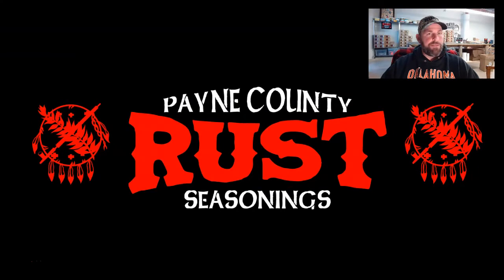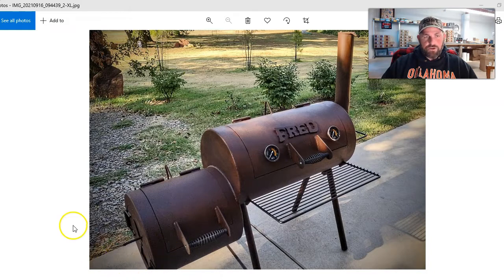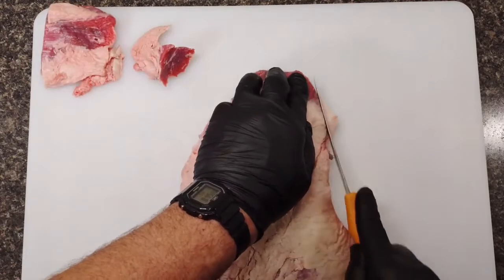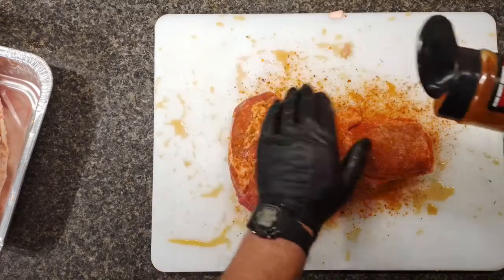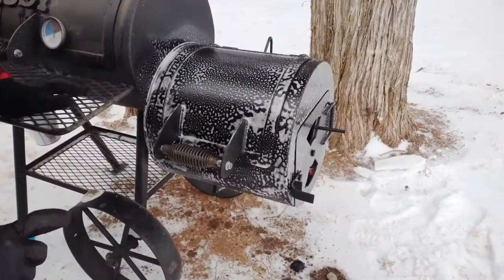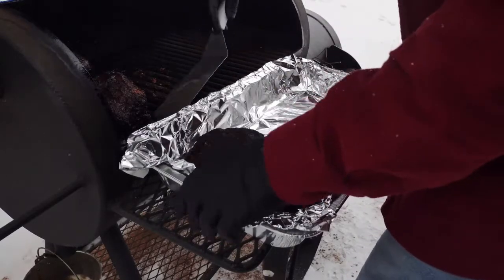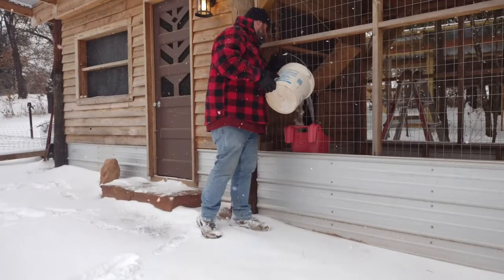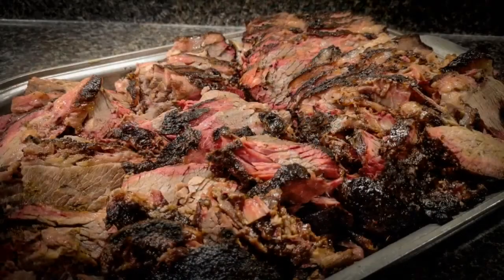Smoking a Tri-tip for the First Time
In this episode, I'll be smoking tri-tip on an Oklahoma Joe's offset smoker. Tri-tip comes from the sirloin of a beef and is very close in texture and flavor to brisket. The bbq cooking technique and final internal temperature of smoked tri tip is the same as brisket. This beef tri tip recipe is very similar in all respects to that of brisket, but with a shorter cook time. I start this video talking a little bit about challenges surrounding offset smoker fire management in cold weather--especially today in these windy, winter, sub-freezing temperatures!

Best,
Shane

I'm Shane Lansdown, the owner of Payne County Rust brand seasonings and sauces. I love showing others how to cook, bbq, grill, smoke, craft and build. This YouTube channel is my way of giving back all the knowledge and experience that others have kindly shown me over the decades. I really hope you all enjoy these videos, and please stop by my online store if you're interested in purchasing any of my products used in my cooking or BBQ videos.

Some of my favorite tools:
PK GRILL: The model I cook on is "The Original PK Grill and Smoker"
WEBER SMOKER: Weber 18" Smokey Mountain Cooker
INSTANT-READ MEAT THERMOMETERS: GAISTEN Meat Thermometer (Amazon)
TONGS: OXO Goodgrips 16" (Amazon)
LARGE SPATULA/TURNER: Mundial 8"x3" White Handle Turner
FOOD-GRADE SPRAY BOTTLES: Bar5F Plastic Spray Bottle
BLACK NITRILE GLOVES: KingSeal Ultrablack Nitrile Exam Gloves (Amazon)
LESS EXPENSIVE BONING KNIFE: UltraSource 6" Boning Knife
MORE EXPENSIVE BONING KNIFE: Victorinox Fibrox 6" Boning Knife
CHEF'S KNIVES: Victorinox Fibrox 6", 8", 10" Chef's Knives
LARGE DIGITAL SCALE: LEM Products 1167 330-lb Scale
MEDIUM DIGITAL SCALE: Bakers Math Kitchen Scale - KD8000